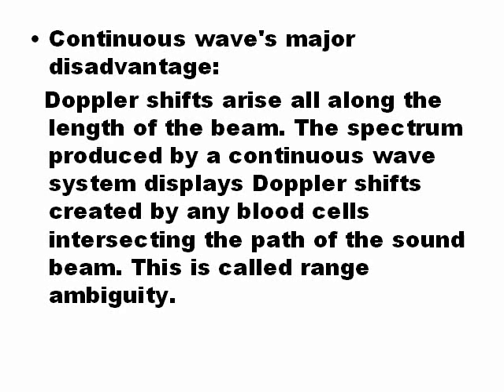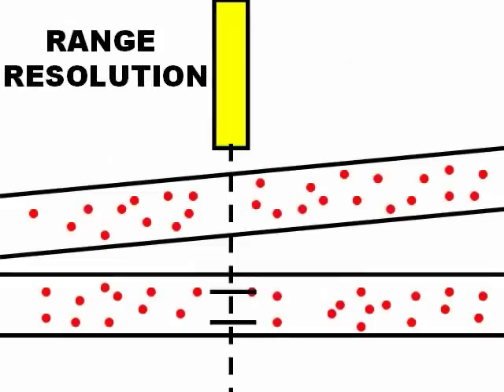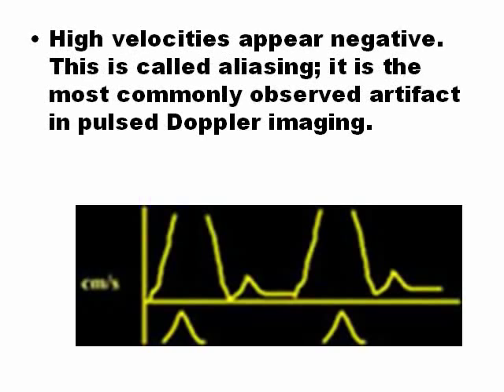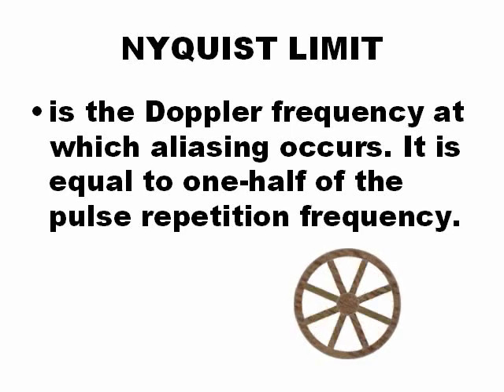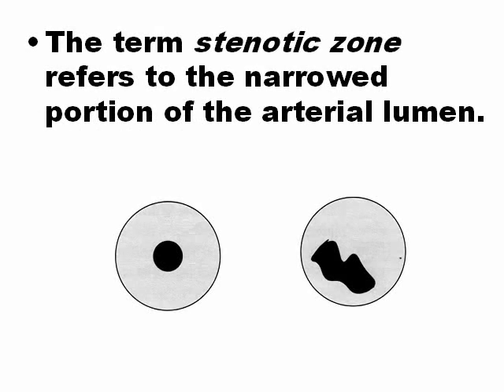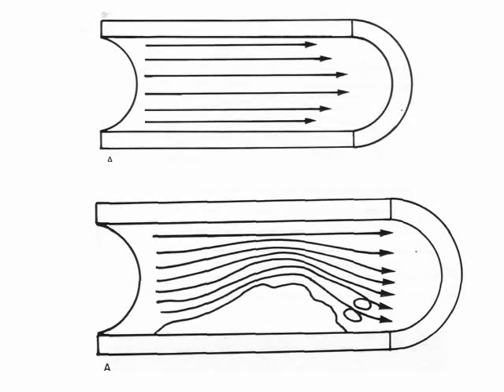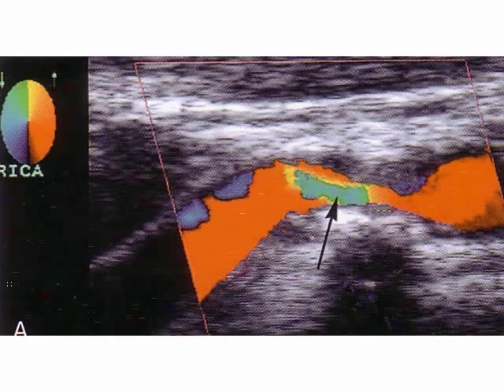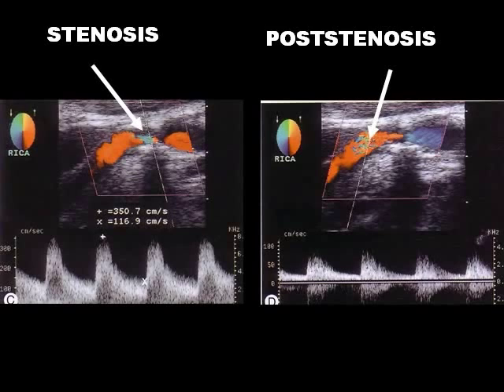Doppler Ultrasound Physics 5